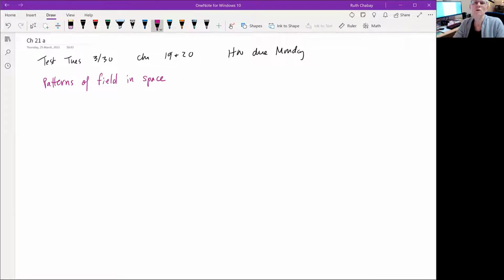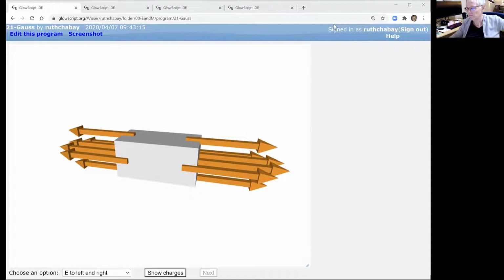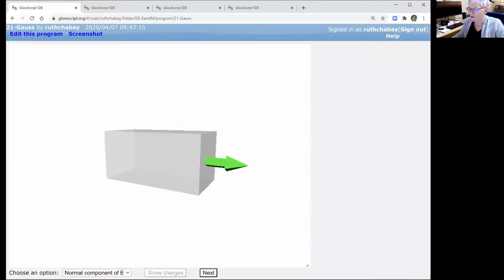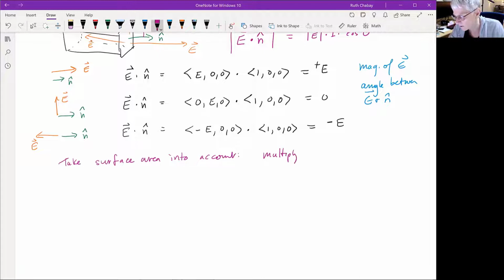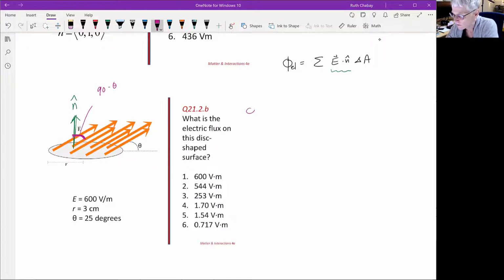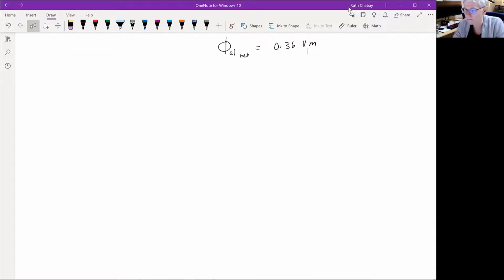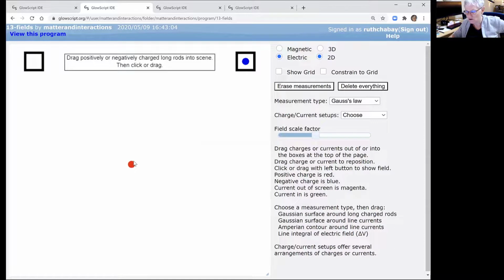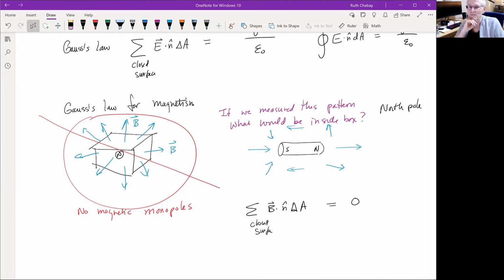Ch21a: Patterns of field in space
Prof. Ruth Chabay, Spring 2021: Gauss's Law; Gauss's Law for magnetism.